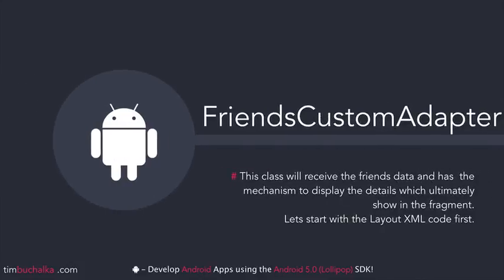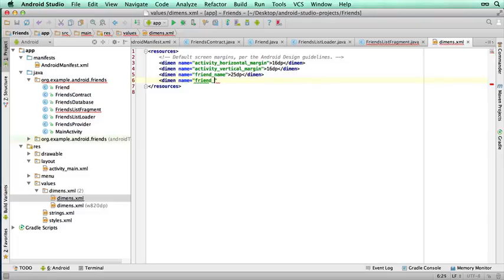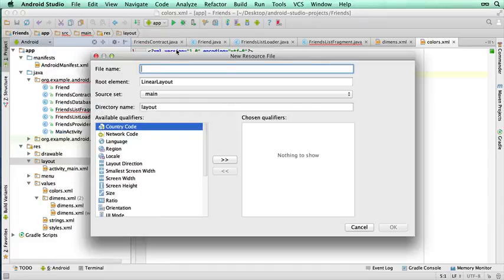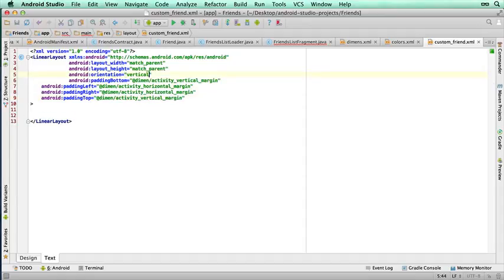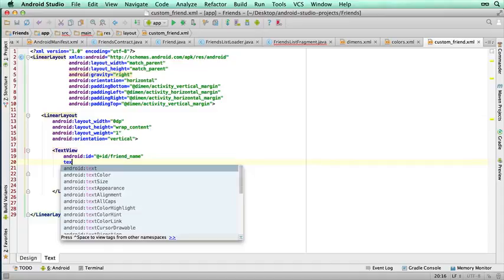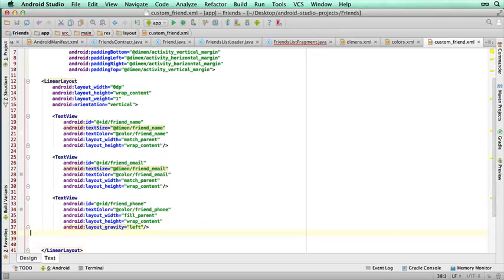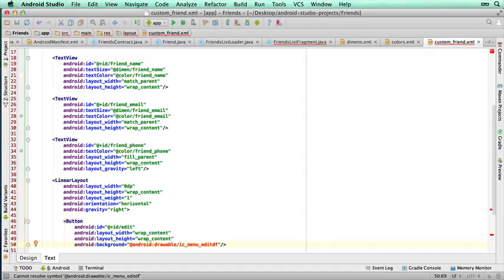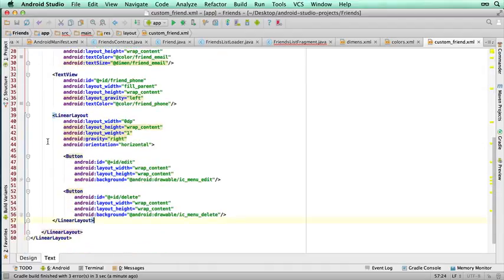Android Tutorial Learn Android Lollipop Development Create Java Android Apps Skillfeed 125